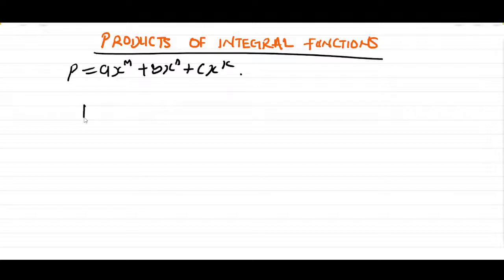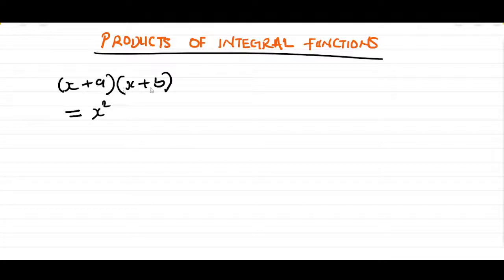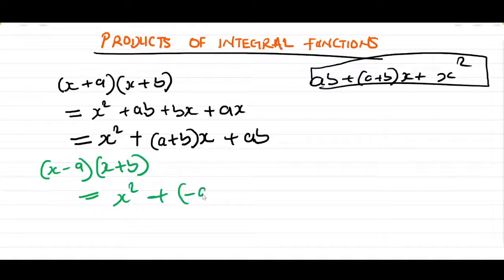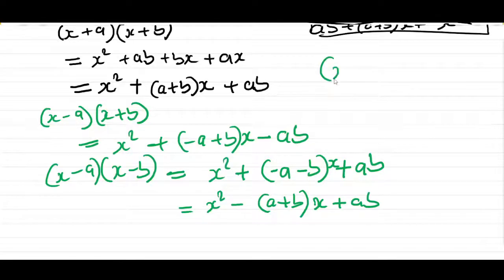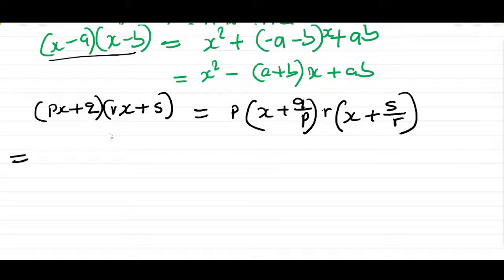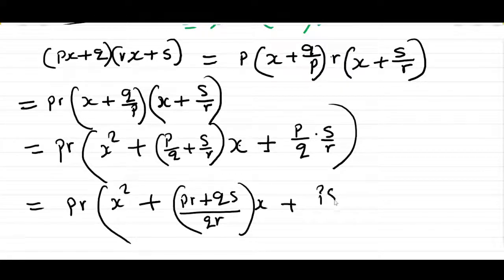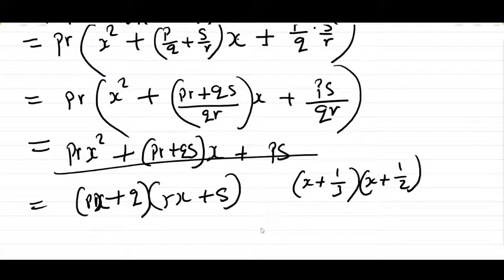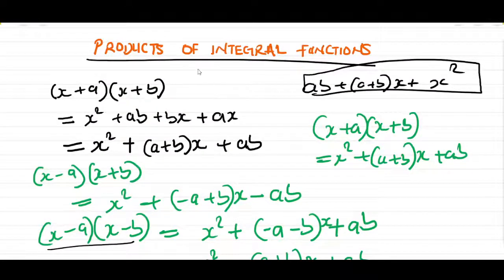Theory Of Integral Functions II